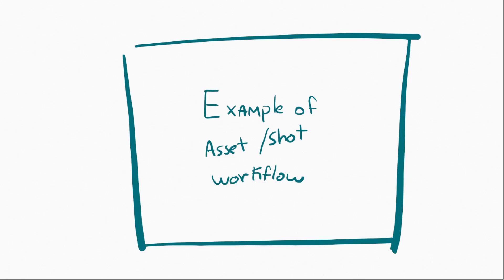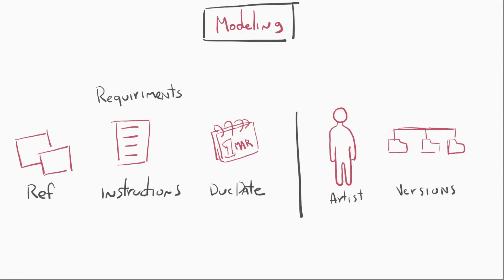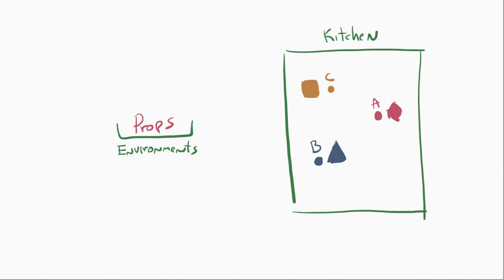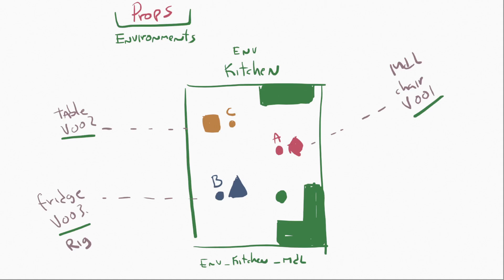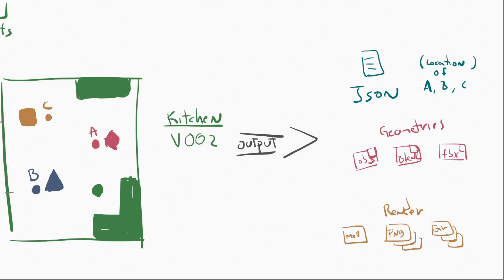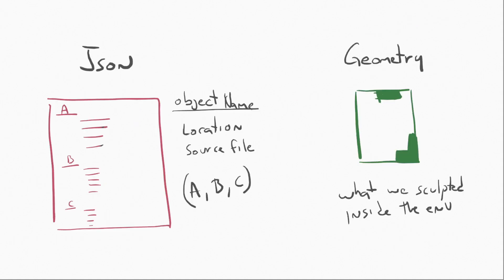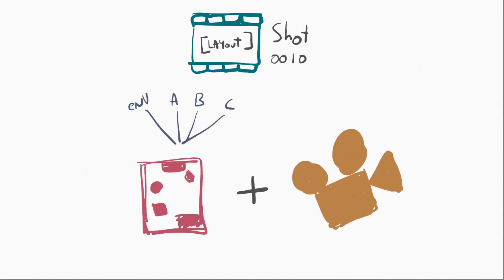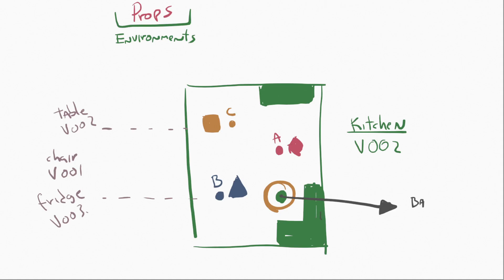ASSETS/ SHOTS theory